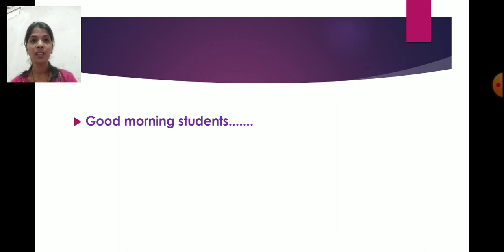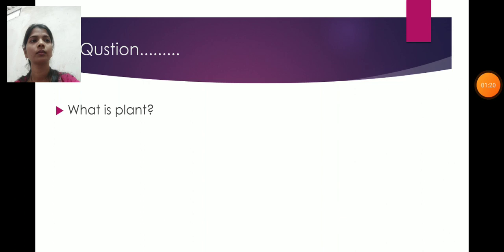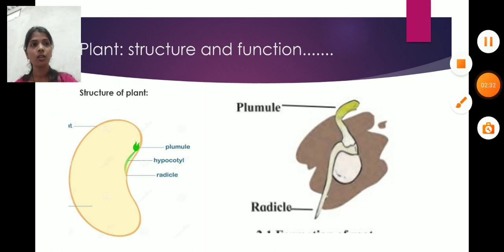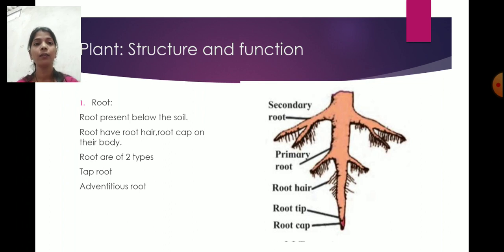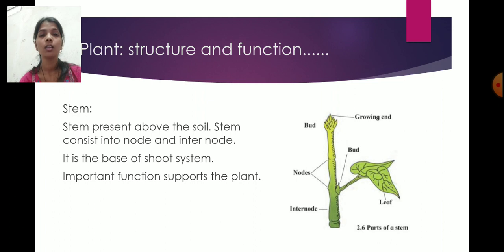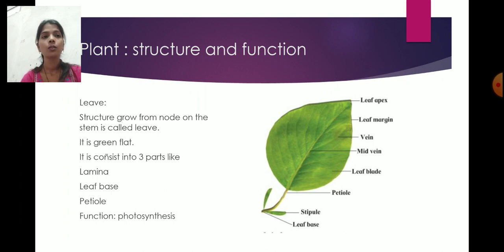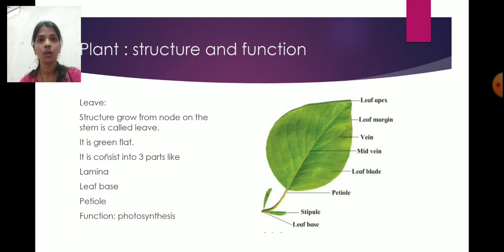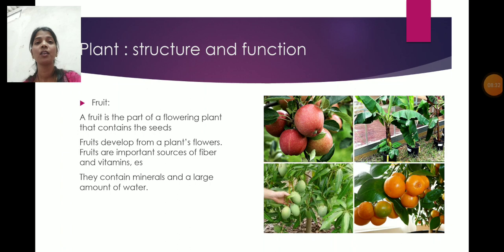7th Science l Chapter 2 l Plant: Structure & Function, Lecture 1, Maharashtra Board.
Hii everyone
Welcome to GS (Gyan Science) Classes📚
In this channel, you will get video lectures of Science subject- class 7th.
Lecture 1- chapter 2 Plant : Structure & Function
Watch complete video